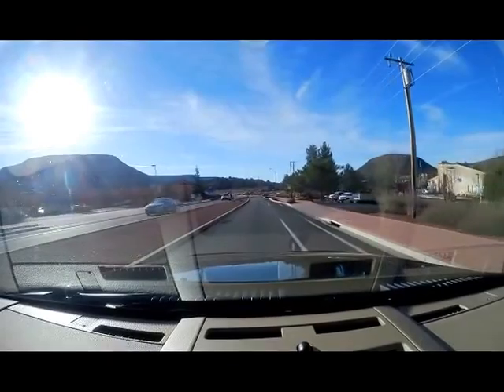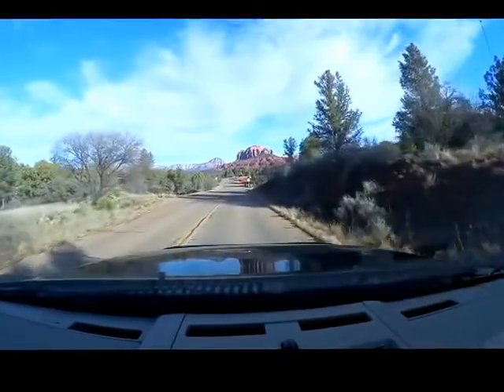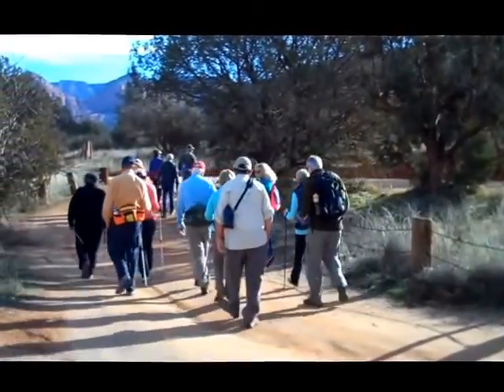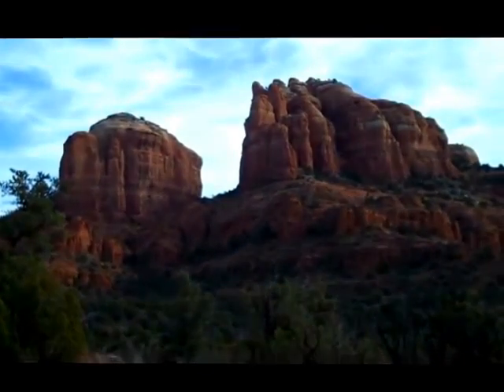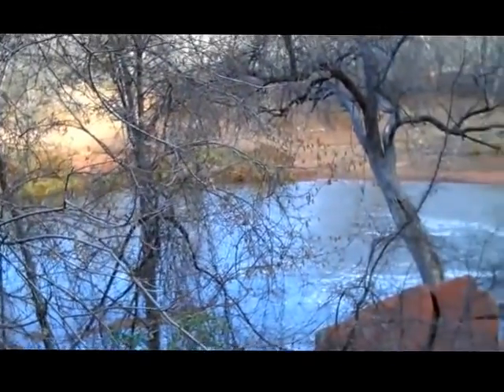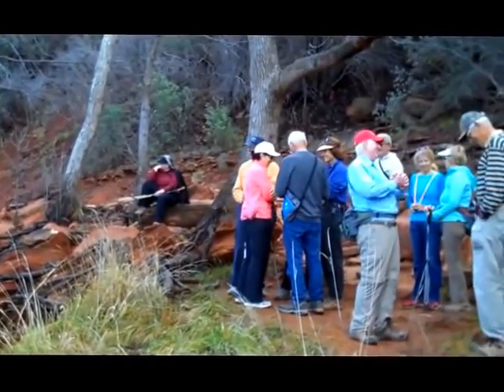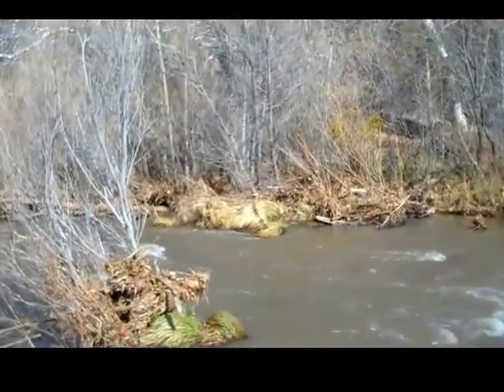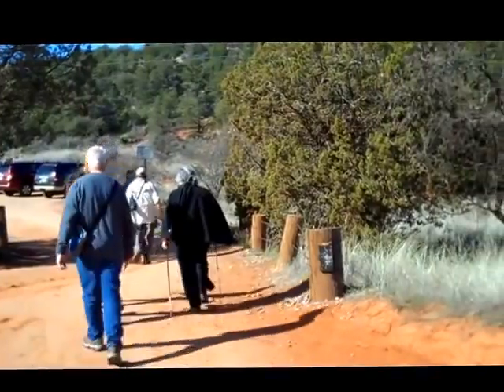Baldwin Loop Trail, Sedona Arizona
The Baldwin Loop Trail is one of our favorites. It has great views of
Cathedral Rock and you can get down to the banks of Oak Creek by taking
a short side trip on The Templeton Trail